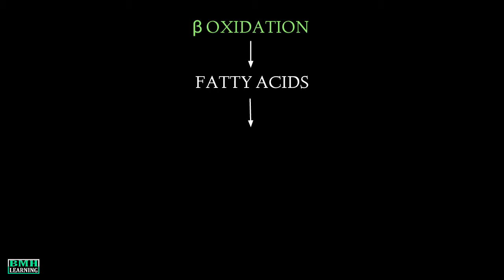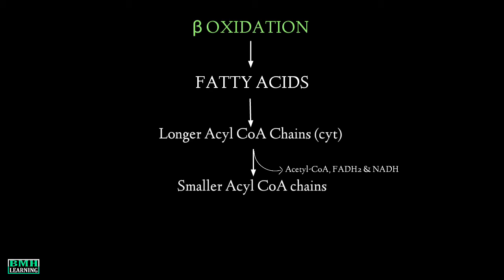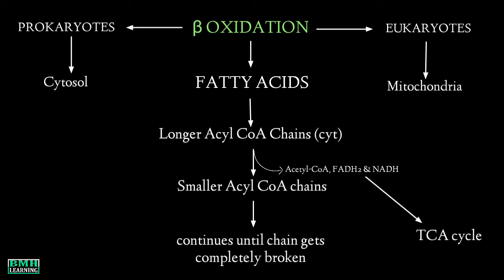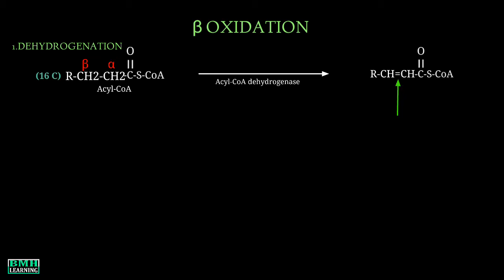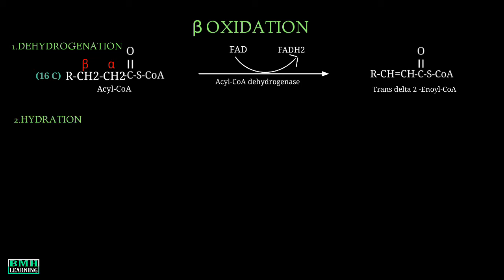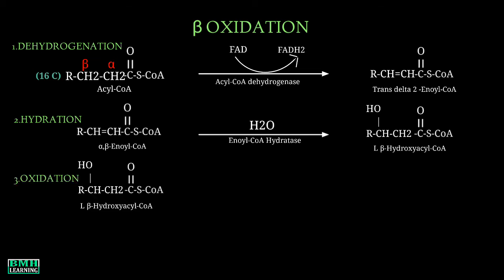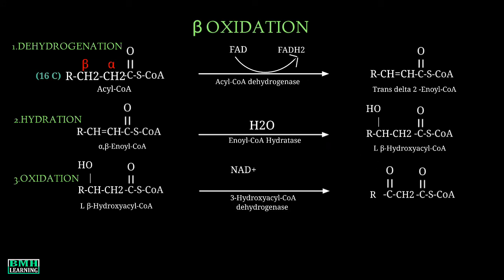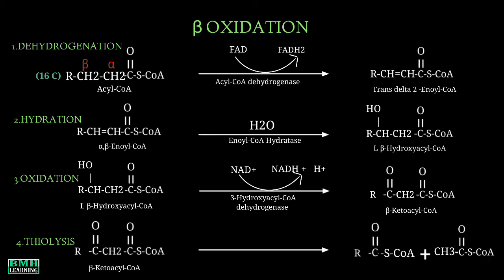Beta Oxidation Of Fatty Acids | Fatty Acid Oxidation | Fatty Acid Metabolism